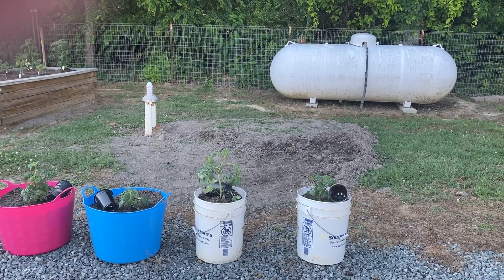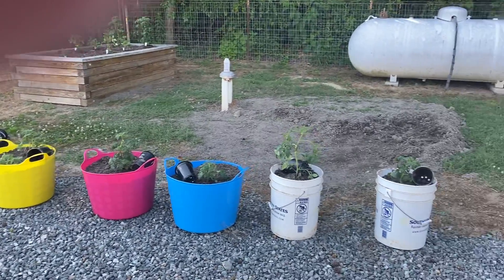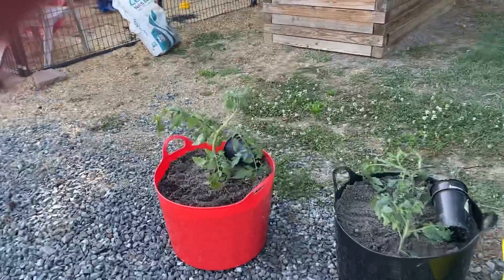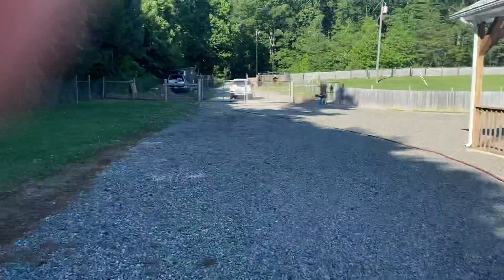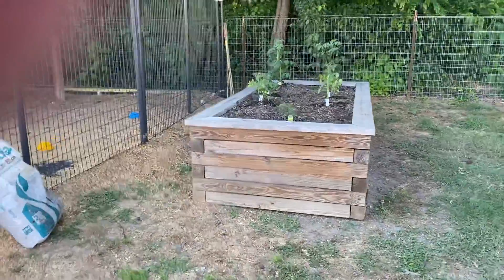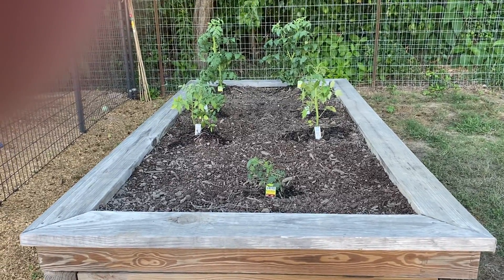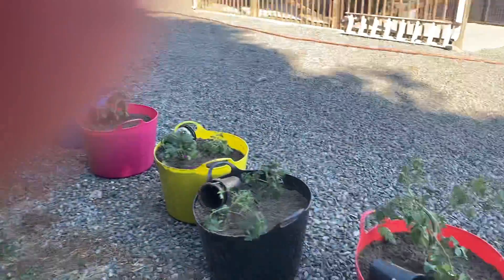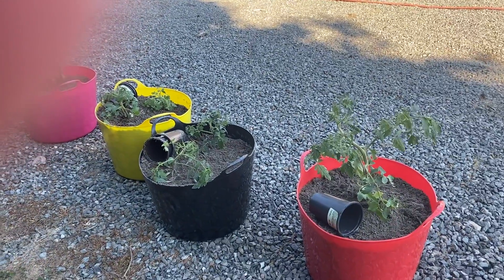TBC Farm’s tomatoes project 6-14-2020